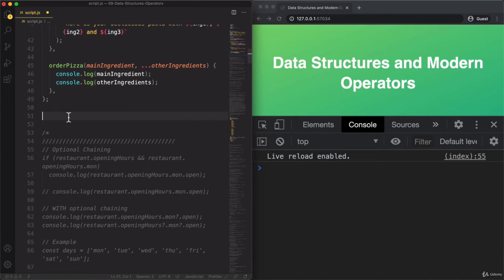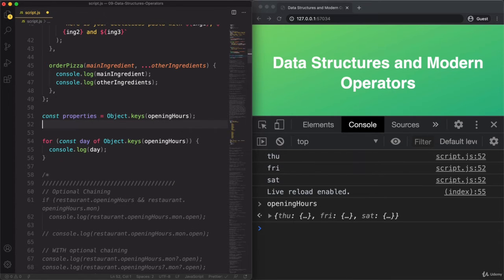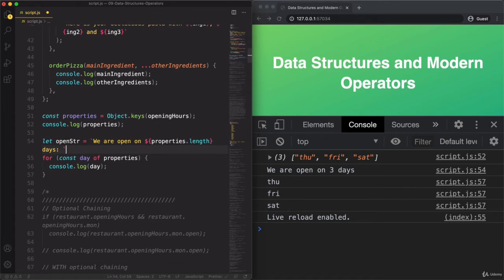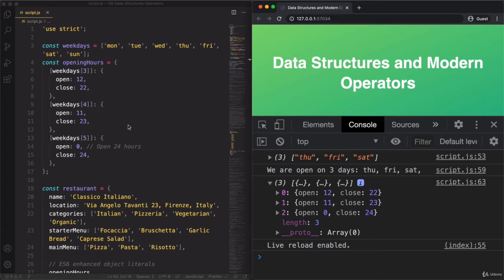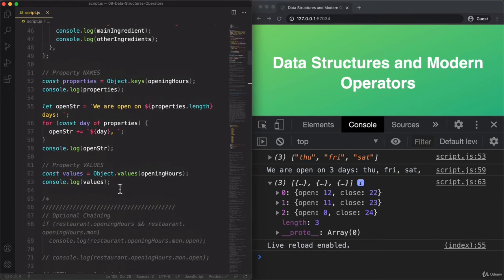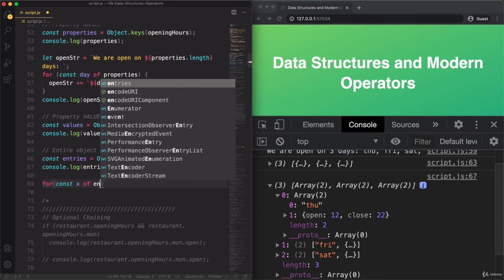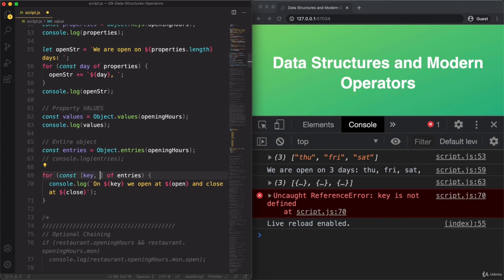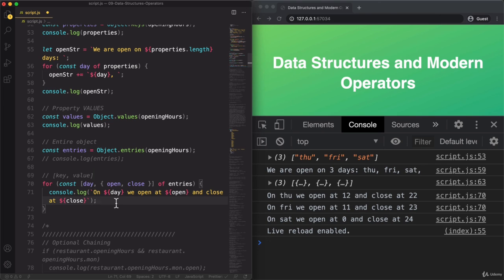13 Looping Objects Object Keys, Values, and Entries